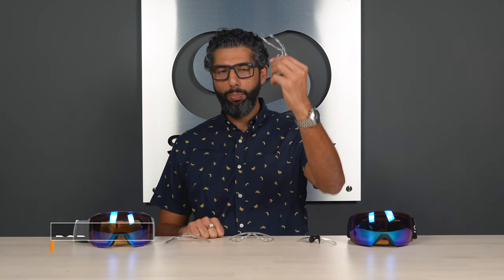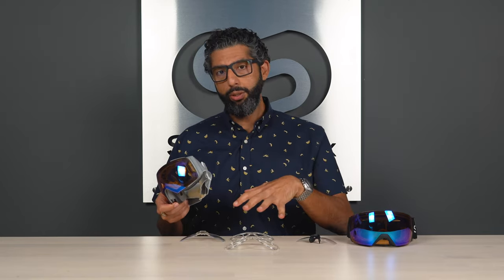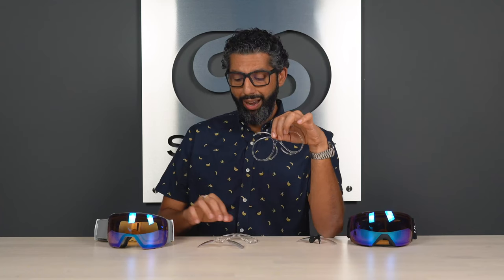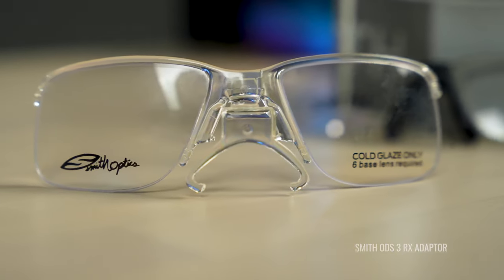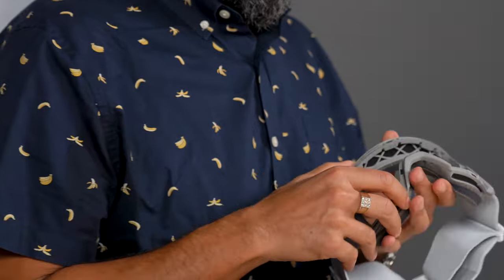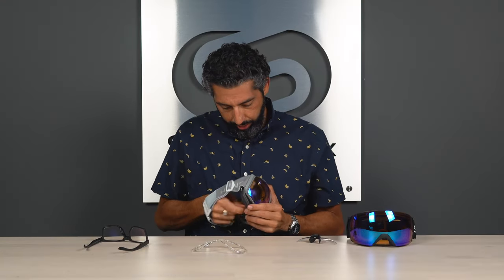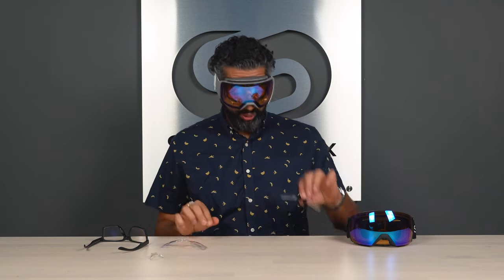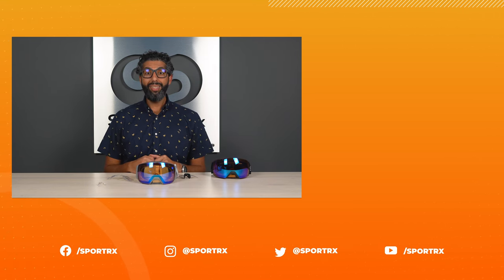SMITH ODS-3 VS SportRx Snow Goggle RX Insert - All You Need To Know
Rob explains all you need to know about snow goggles prescription inserts, namely the SMITH ODS-3 insert and our very own SportRx inserts.

0:00 Hello from Rob!
0:35 Vision correction options for snow goggles
0:50 OTG - Over The Glasses
1:30 Contact Lenses
1:49 SportRx Insert VS SMITH ODS-3: Pros & Cons
4:55 SMITH ODS-3 Insert: Installation & Fit
6:31 SportRx Insert: Installation & Fit
7:36 SMITH ODS-3 VS ODS-4 Inserts
8:10 Summary

Rob is wearing our very own SportRx Hucksons that start at $99 with prescription!